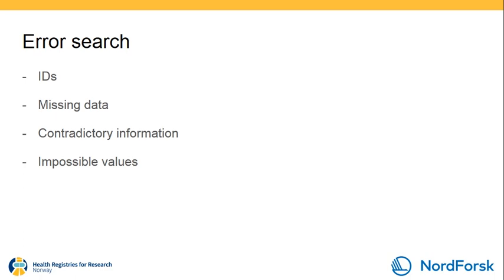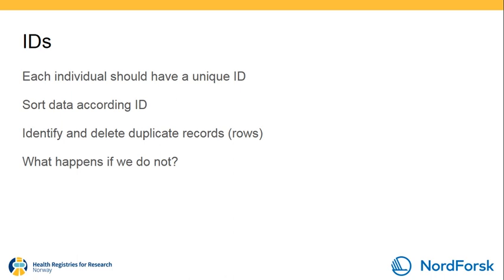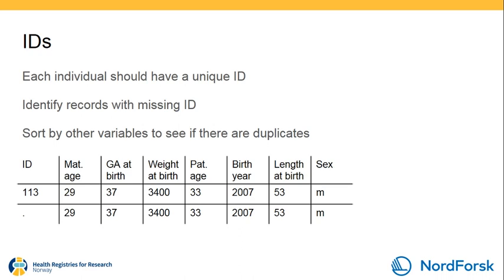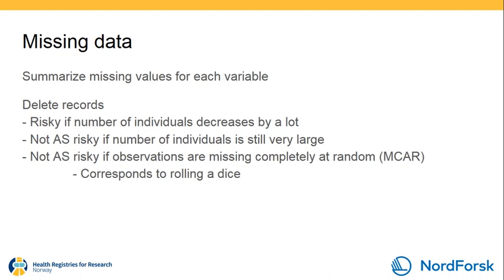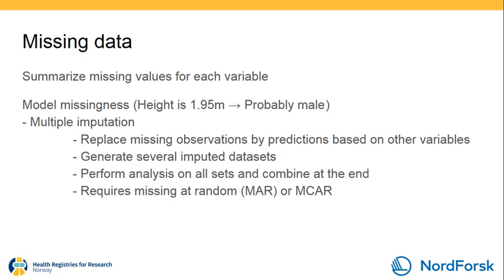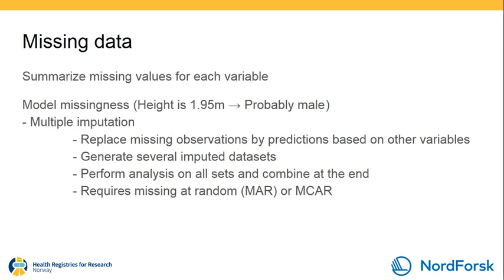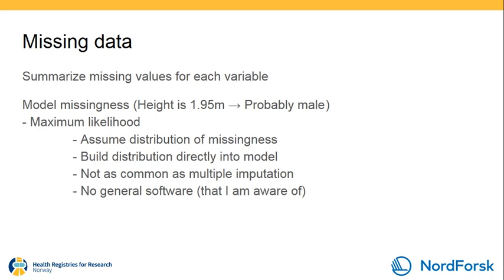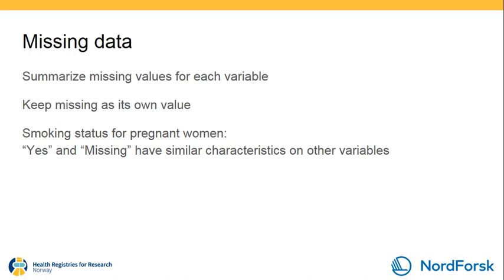Data management. Part I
Problems with IDs and missingness in registry data.